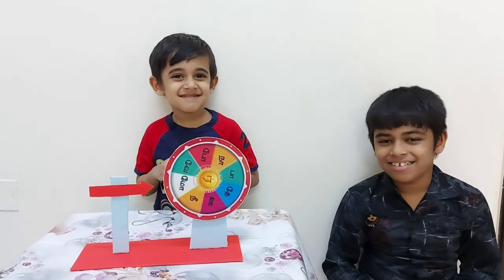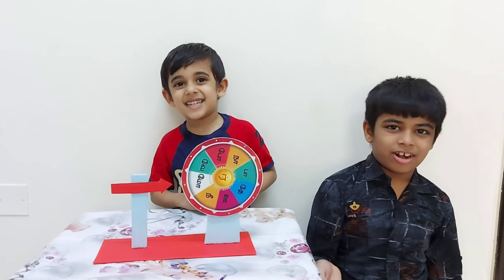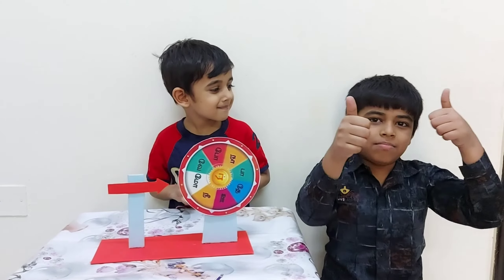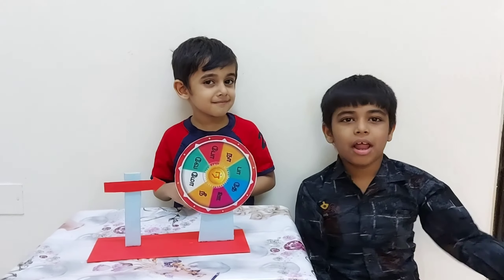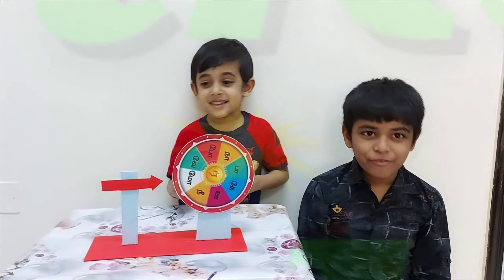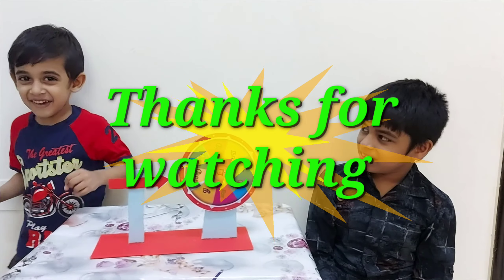Simple Wheel Project Ideas/How to Make Spinning Wheel School Project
Dear Friends,

    Hafiz is going to show how to make spinning wheel using card board and colour papers. It is easy and very interesting working model that you are definitely enjoying at one after making this. Hafiz and Haafik is overenjoyed after making this project.
spinning wheel project
simple wheel project ideas
how to make spinning wheel
tamil wheel project